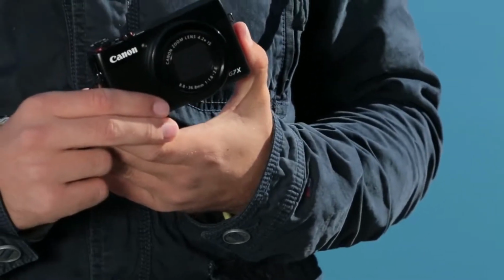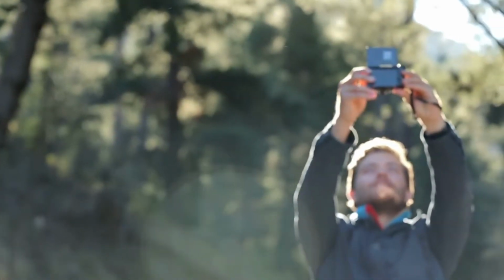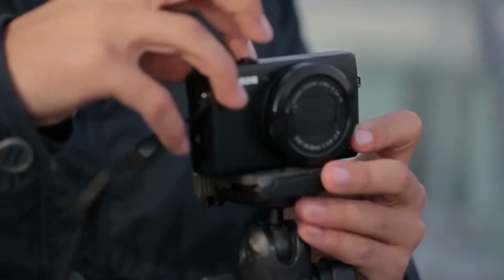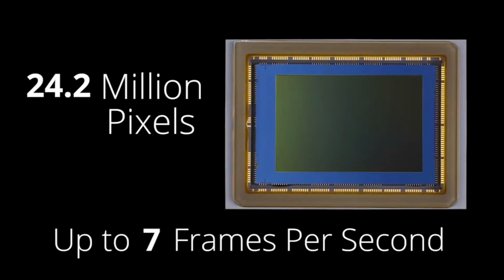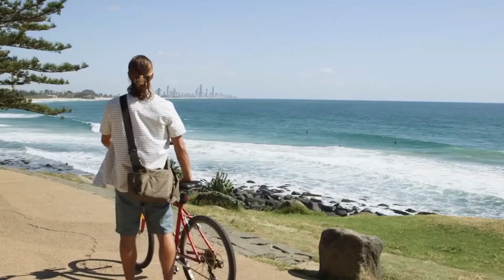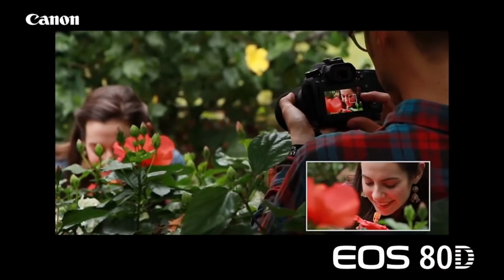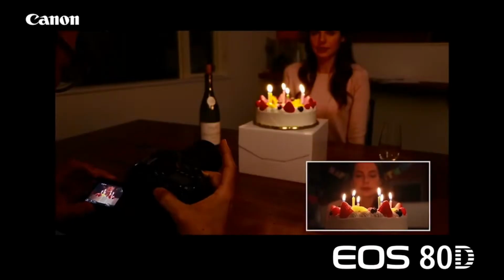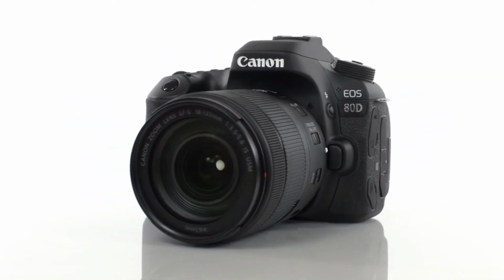Best Vlogging Cameras 2018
► More Vlogging Cameras

►5 Best Vlogging Cameras 2018 Links :-

1- 00:01 PANASONIC LUMIX G7 4K Mirrorless Camera : …

2- 00:33 Sony a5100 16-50mm Mirrorless Digital Camera: ….

3- 01:48 GoPro Hero : …

4- 02:30 : Canon PowerShot G7X HD pocket camera …

5- 05:56 Canon EOS 80D Camera: ….